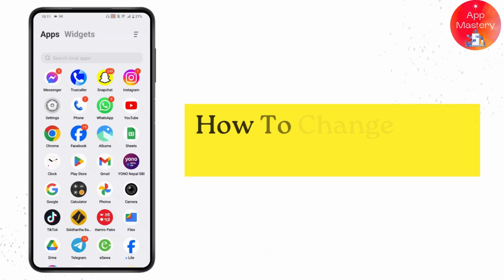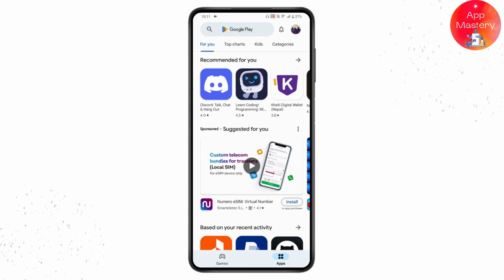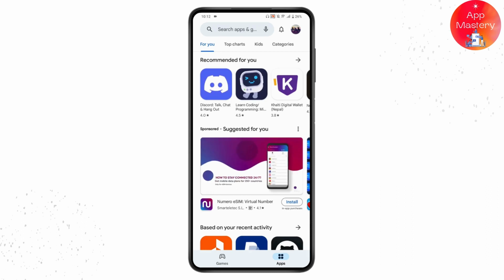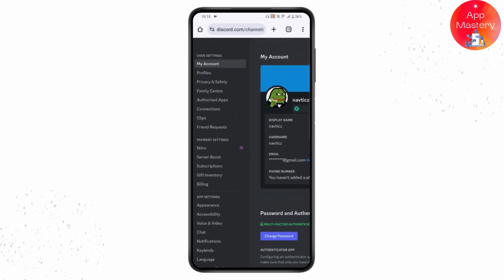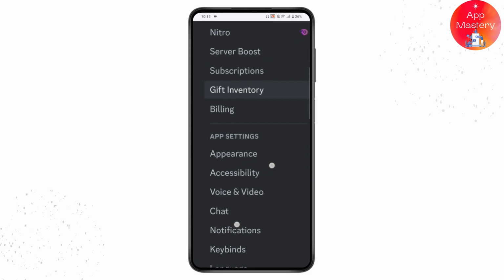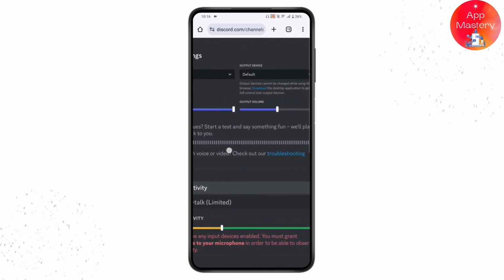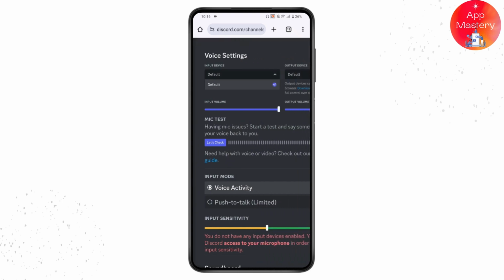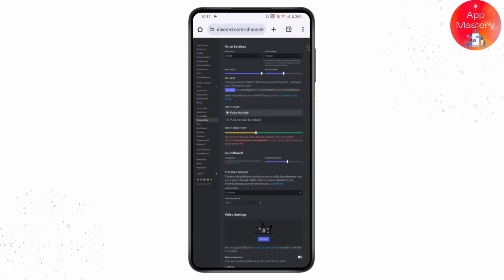How To Change Voice On Discord Mobile 2024 | Full Guide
How To Change Voice On Discord Mobile
voice changer for discord mobile
discord voice changer mobile
how to use voice changer in discord mobile
voice changer discord mobile
how to change your voice on discord
how to change voice on discord
how to change voice in discord android mobile

Curious about changing your voice on Discord mobile for fun or privacy? AppMastery has the solution for you! In this tutorial, we'll walk you through the steps to change your voice on Discord mobile, allowing you to modify your voice during calls or chats.

Changing your voice on Discord mobile can add a layer of creativity and anonymity to your conversations. We'll show you how to access voice settings, select different voice effects or settings, and test your modified voice in a Discord call. Tune in to AppMastery and explore the world of voice customization on Discord mobile!